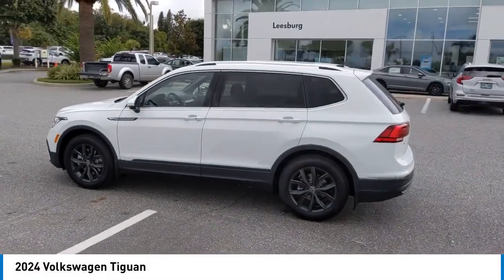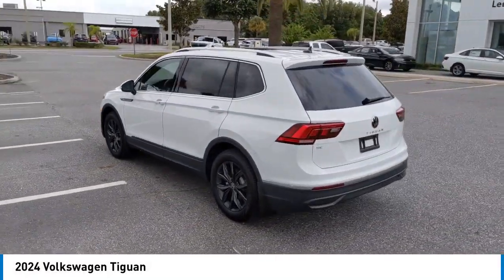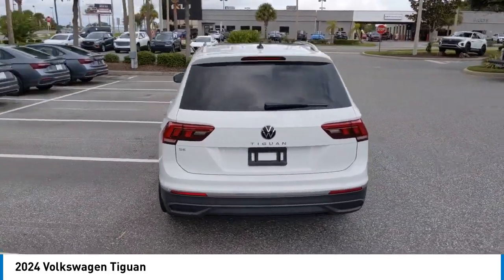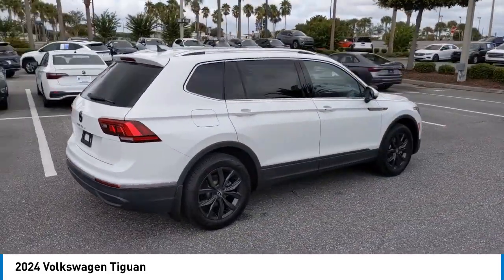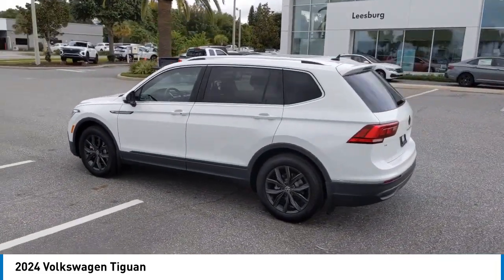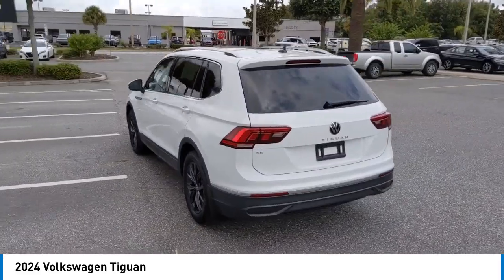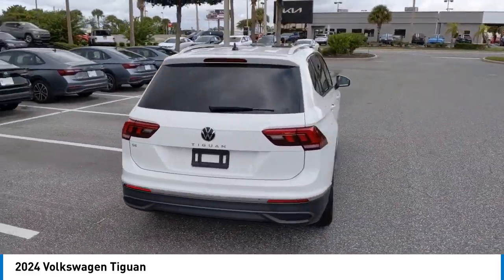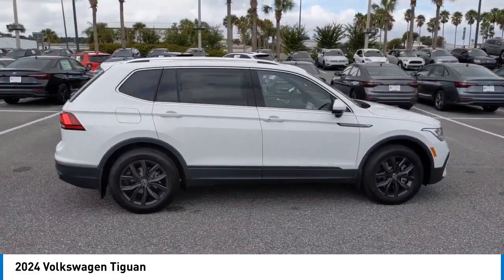2024 Volkswagen Tiguan V9436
2024 Volkswagen Tiguan 2.0T SE FWD 8-Speed Automatic with Tiptronic 2.0L TSI DOHC  Recent Arrival! 23/30 City/Highway MPG Price includes: $2000 - September-October 2024 Retail Customer Bonus. Exp. 10/31/2024Please call our Internet Department and ask for Wendy Singletary to get more information on this vehicle. Complete Your Test Drive for a FREE $25 Gift Card! *All prices plus tax, tag, certification dealer fees, and dealer installed options. Please see dealer for complete details.